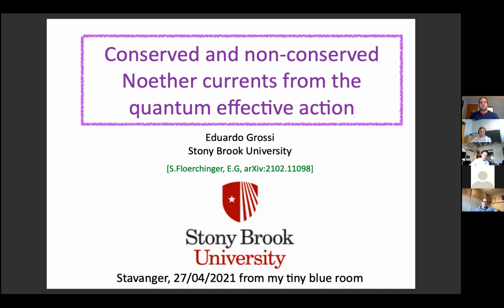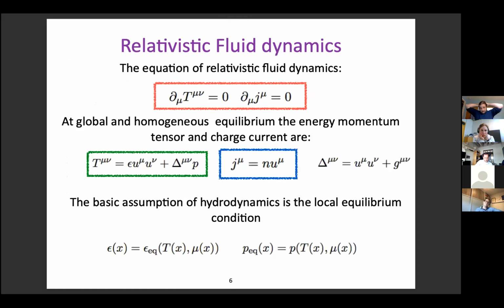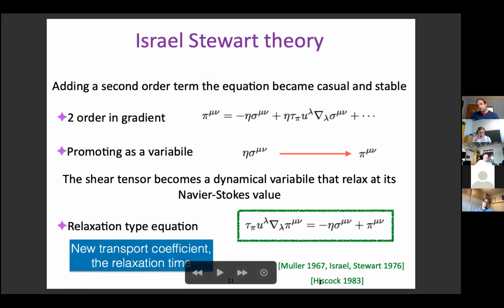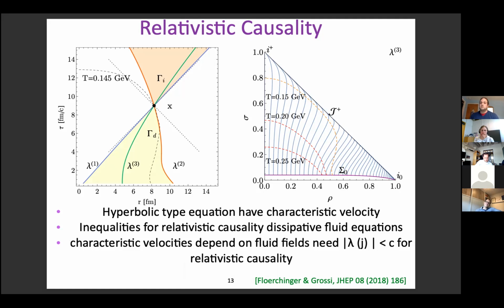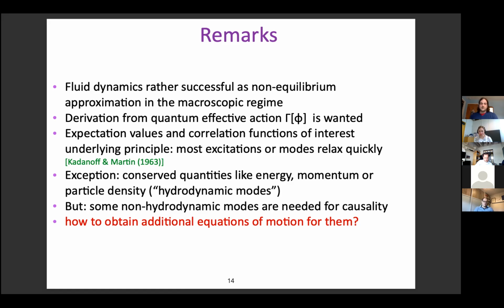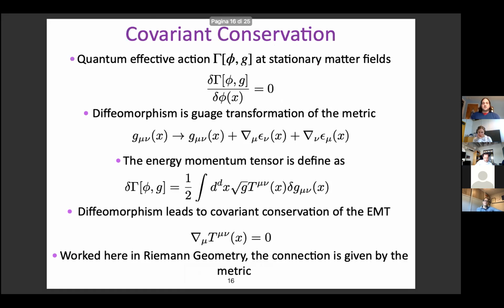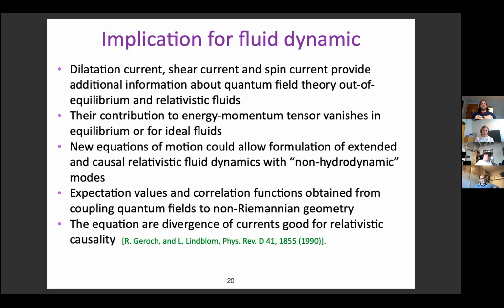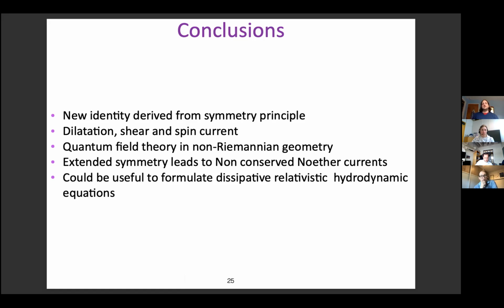Eduardo Grossi: Conserved and non-conserved Noether currents from the quantum effective action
The quantum effective action yields equations of motion and correlation functions including all quantum corrections. We discuss here how it encodes also Noether currents at the full quantum level. This holds both for covariantly conserved currents associated to real symmetries that leave the action invariant as well as for non-conserved Noether currents associated to extended symmetry transformations which change the action, but in a specific way. We discuss then in particular symmetries and extended symmetries associated to space-time geometry for relativistic quantum field theories. These encompass local dilatations or Weyl gauge transformation, local Lorentz transformations and local shear transformations. Together they constitute the symmetry group of the frame bundle GL(d). The corresponding non-conserved Noether currents are the dilatation or Weyl current, the spin current and the shear current for which divergence-type equations of motion are obtained from the quantum effective action.